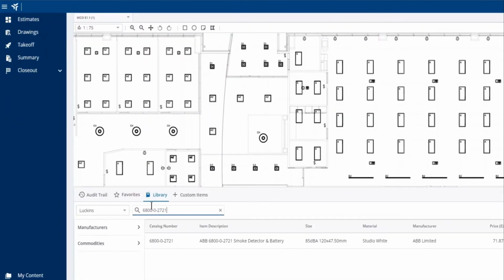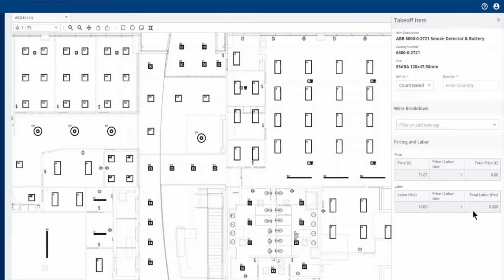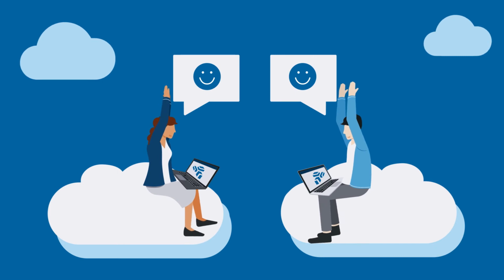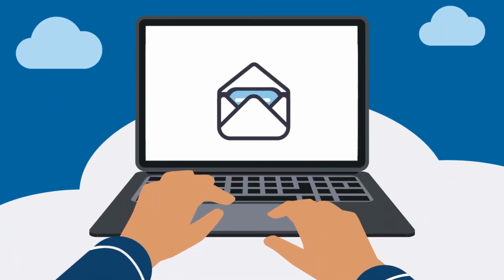Introducing Trimble MEP's new cloud-hosted estimating and project management solutions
"Watch how our new cloud-hosted Estimating solutions help MEP Estimators and Project Managers perform estimates, takeoffs, and manage contracts, from anywhere.